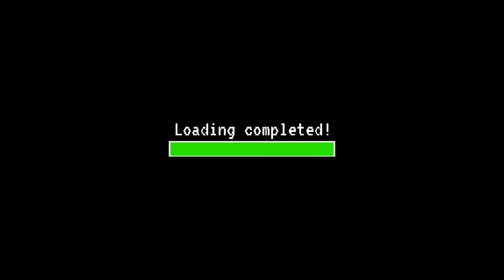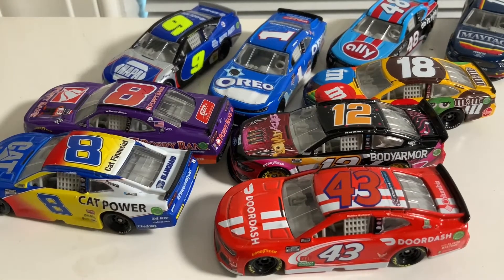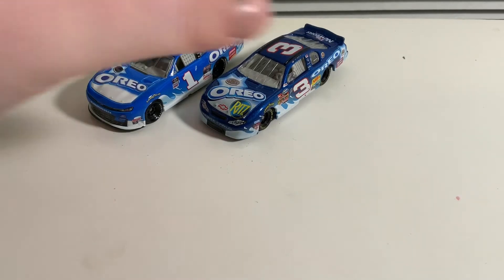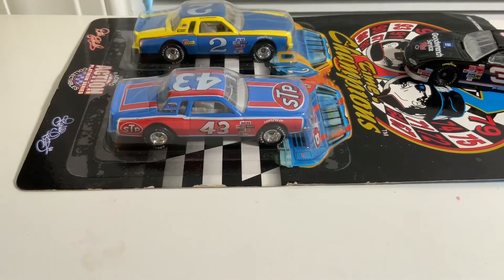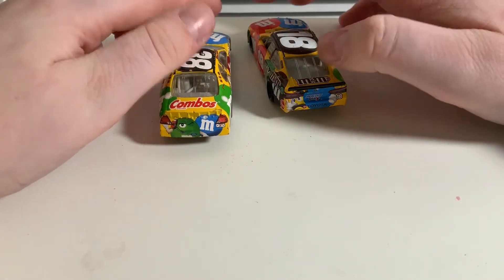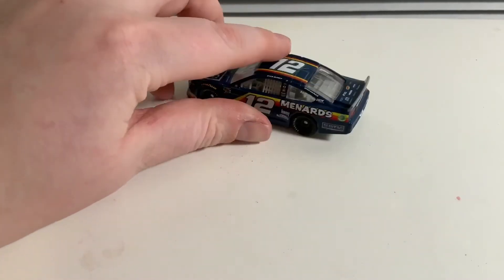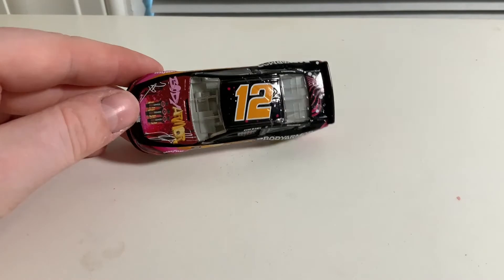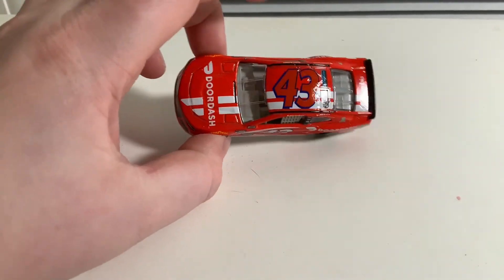I got the entire wave nine!